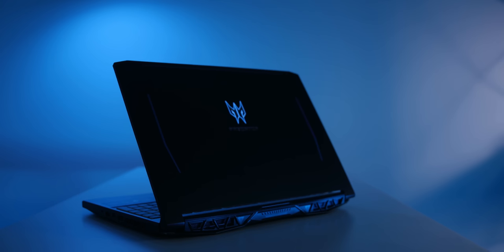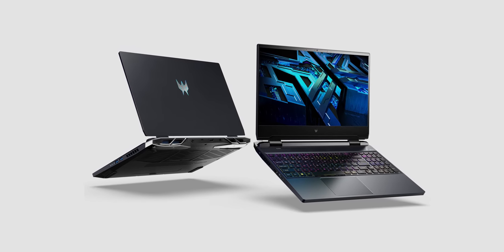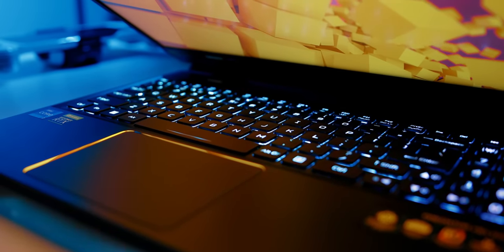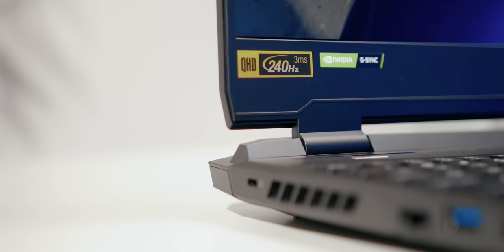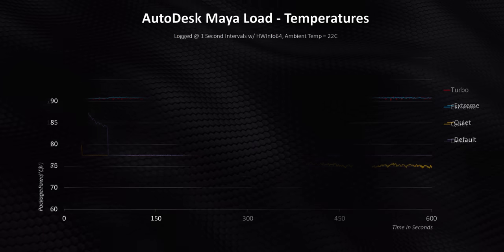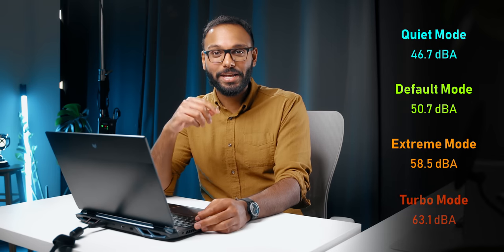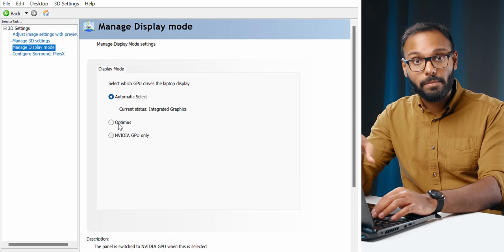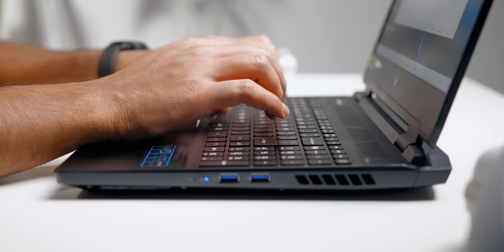A Gaming BEAST - Acer Predator Helios 300 (2022) Review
The Predator Helios 300 has been completely updated for 2022 with a new price, updated specs, better availability and enhanced battery life.  This all makes it one of the best, fastest 15" gaming laptops launched so far this year but there's some things you need to know too.

Helios 300 (17") RTX 3060

TIMESTAMPS-
0:00 - Predator Helios 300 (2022) Intro
0:36 - Helios Specs & Pricing
1:29 - Design & Build Quality
2:49 - Helios 300 Size & Weight
3:41 - Displate Sponsor Spot
4:15 - Keyboard & Trackpad
5:32 - An Amazing Amount of Ports
6:14 - Webcam & Speakers
7:11 - A VERY FAST & VIBRANT DISPLAY!
8:05 - Helios 300 Upgrade Options
8:43 - Battery Life
9:16 - CPU Power, Temperatures & Speeds
10:23 - GPU Power, Temperatures & Speeds
11:29 - Noise Levels (BEWARE!)
12:53 - Real-World Benchmarks
14:04 - MUX Switch - How to ENABLE!
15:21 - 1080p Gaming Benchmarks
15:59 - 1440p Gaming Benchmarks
16:29 - INSANE Performance...Except

Review unit provided free of charge by Acer. As per Hardware Canucks guidelines, no review direction was received from manufacturer.